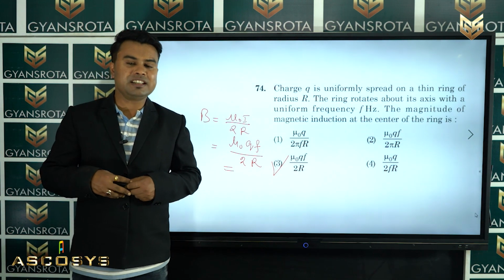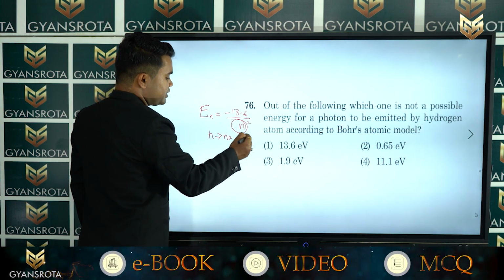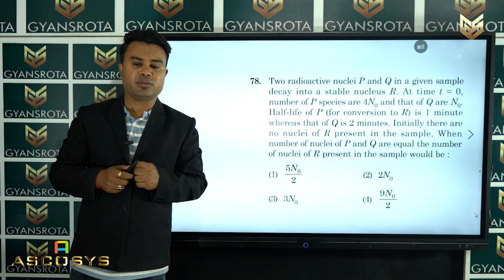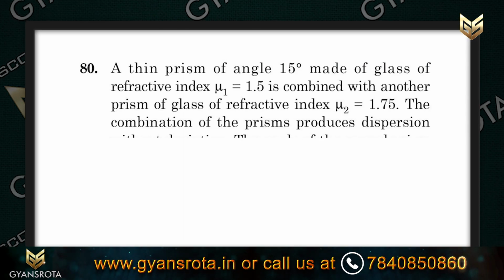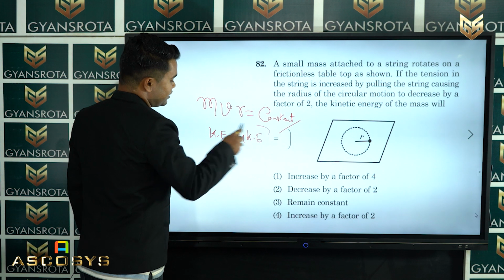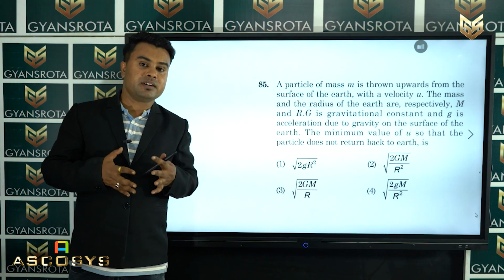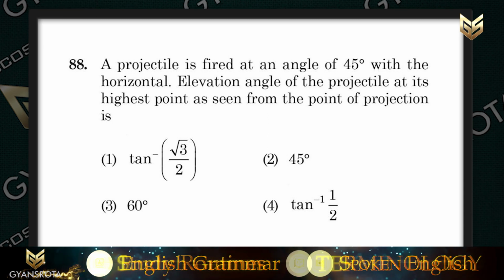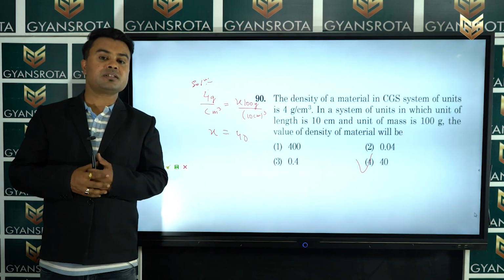Gyansrota - affordable quality education. Success is now a Reality!